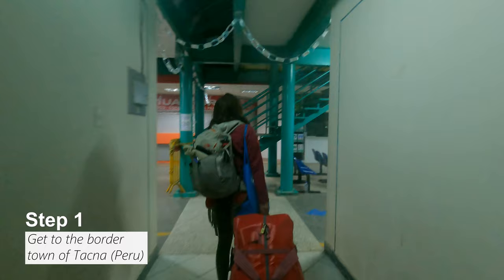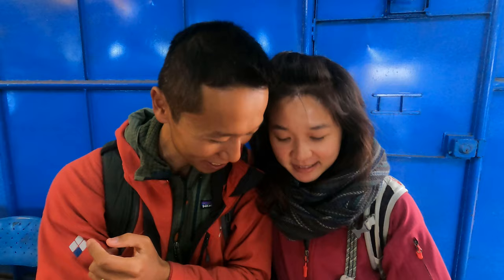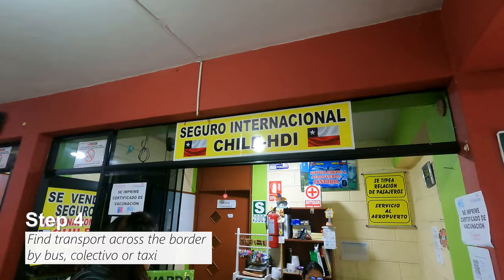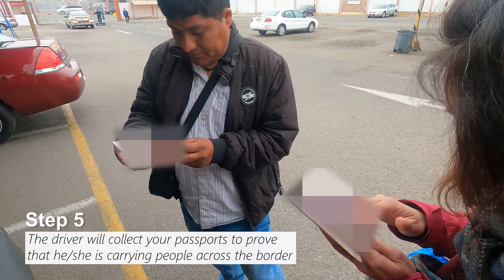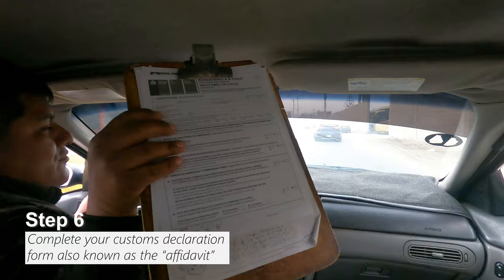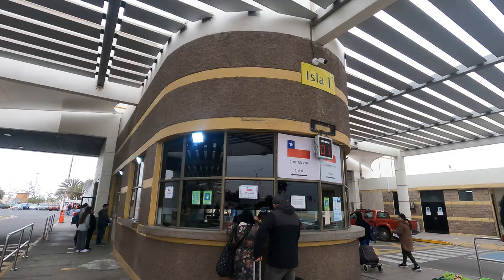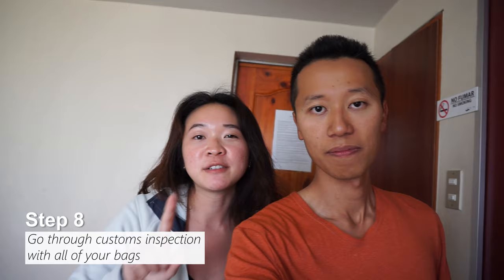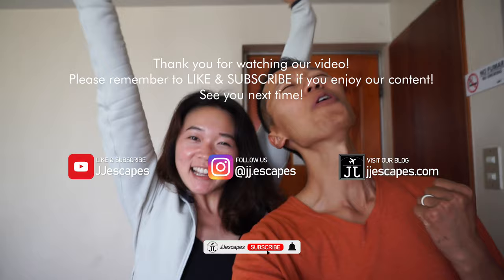How to cross the Peru-Chile land border Tacna to Arica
Movies always make crossing a land border seem terrifying and dangerous.

While researching how to cross the land border between Peru and Chile, we could not find much information online. So in this video, we'll share our experience and the 9 simple steps to make this border crossing as quick and painless as possible!

9 steps to crossing the land border between Peru & Chile:
1. Get to Tacna, Peru
2. Transfer from the domestic bus terminal to the international bus terminal (Terminal Terrestre Internacional Manuel A. Odria
3. Pay exit tax / terminal fee at the counter ("Ticket de Embarque")
4. From INSIDE the terminal find transport across the border (bus vs colectivo vs taxi)
5. Pass your passport to your driver who will get it checked/stamped
6. Fill out the customs declaration form
7. Pass through immigration (vaccine check, exit Peru, enter Chile) - DO NOT LOSE your PDI receipt
8. Go through customs inspection
9. Get back on your transport and head to Arica International Bus Terminal (Chile)

Chapters:
00:00 - Intro
00:19 - 9 Steps to Crossing the Land Border
04:37 - Conclusion & Outro